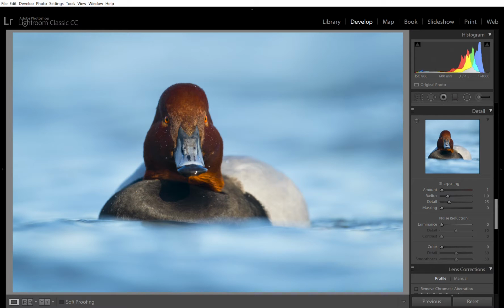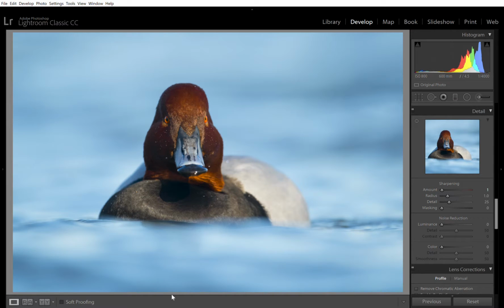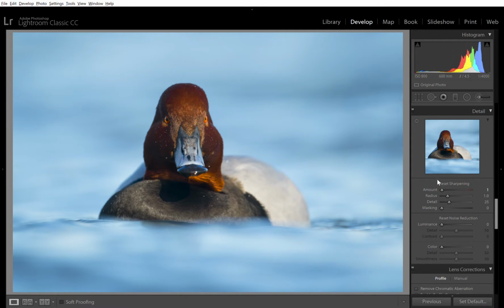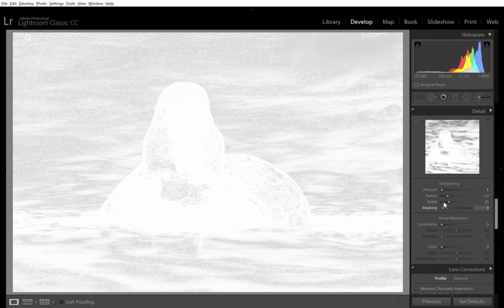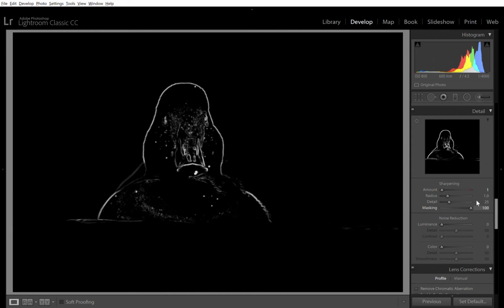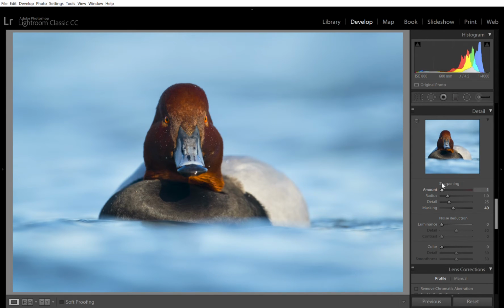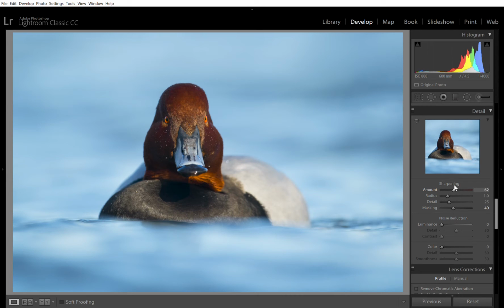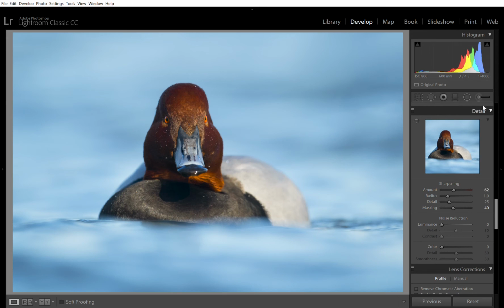Sharpen Photos in Lightroom like a Pro | Lightroom Quick and Dirty Tips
If your not using the masking feature when sharpening photos in Lightroom, you're doing it all wrong! More often than not, we really don't need to sharpen the entire photograph. In wildlife photography, we want to do everything we can to make our subjects stand out in the composition while letting the surrounding environment support but not compete with our subject. By selectively sharpening just the important parts of our photographs - such as our wildlife subjects - we keep the background and surrounding environment on a somewhat softer level than our subject itself. Lightroom has made the whole process very simple with the use of Masking.